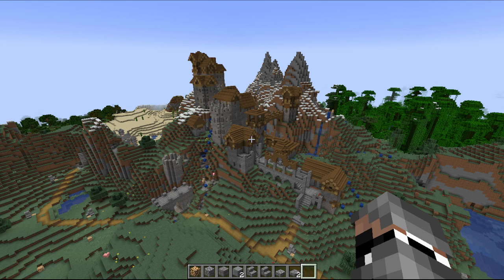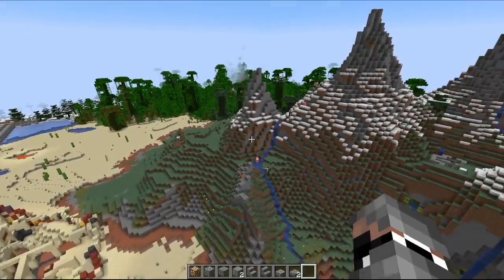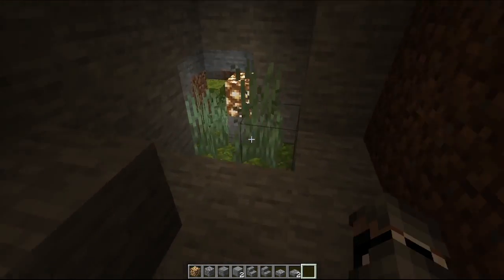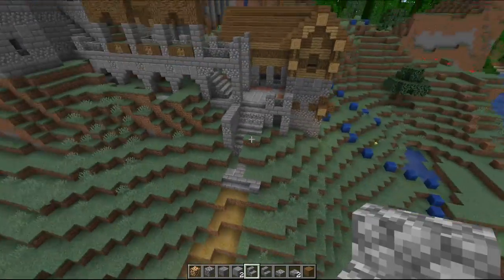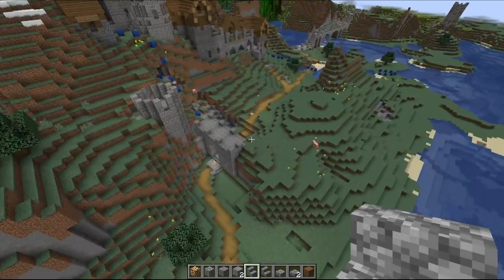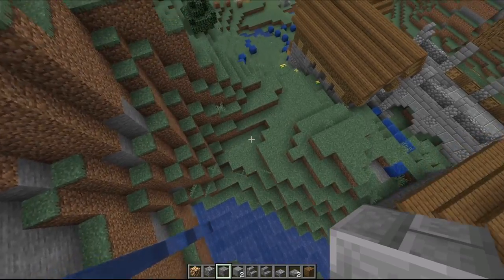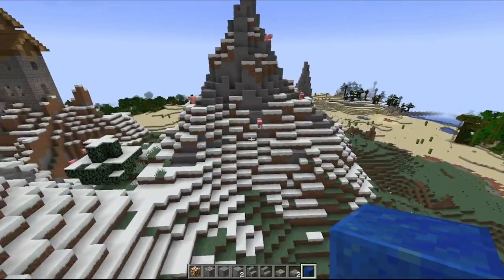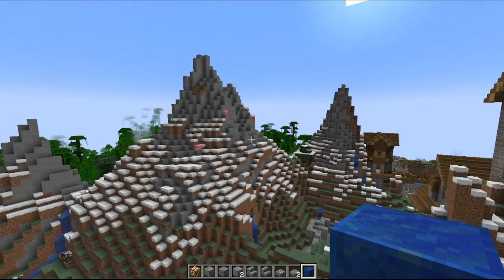Kahntor, Week 1&2.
Mittenrahm, My Minecraft Empire. A 9-year long project, still in the making.

The desert hills. Perhaps more accurately, the hills by the desert. This build consists of both dressing up the mountain, and building a redoubt: a place to which the locals would flee in times of crisis.

– Streaming Tuesday to Saturday, 9 p.m. EST – 11 p.m. EST. (2 – 4 AM GMT). Times are approximate. Possibly wildly inaccurate.